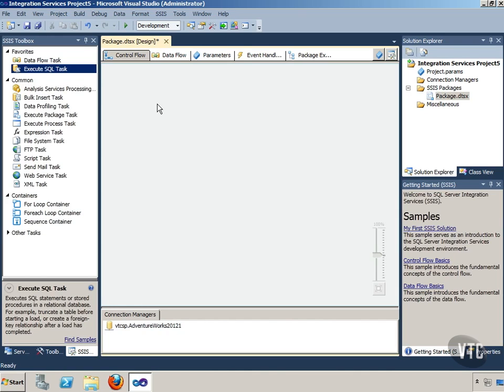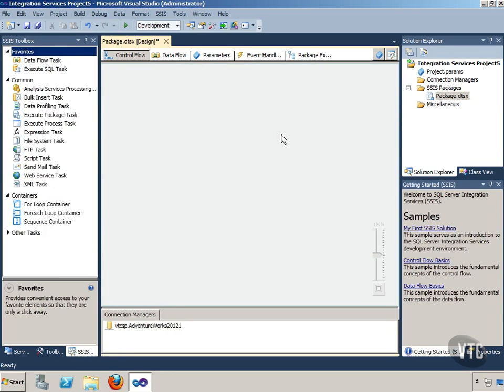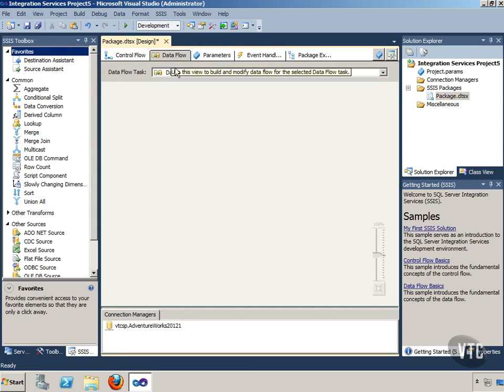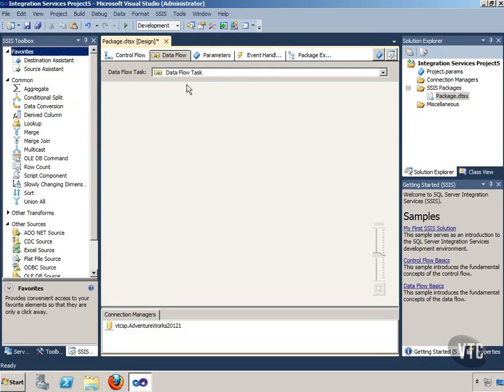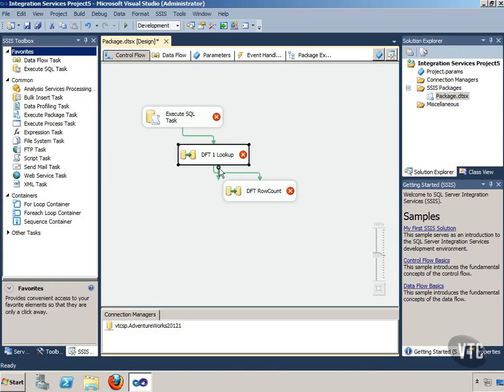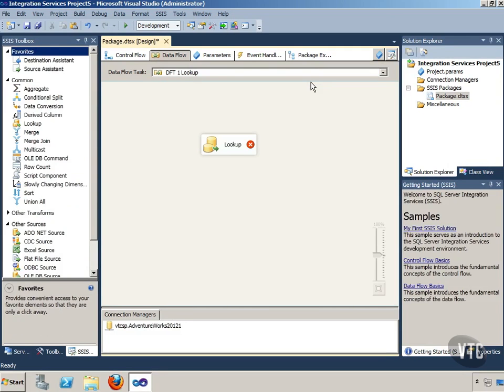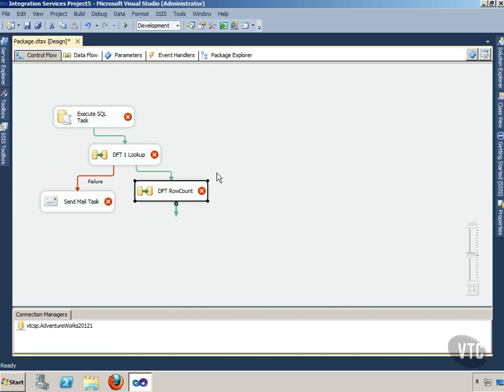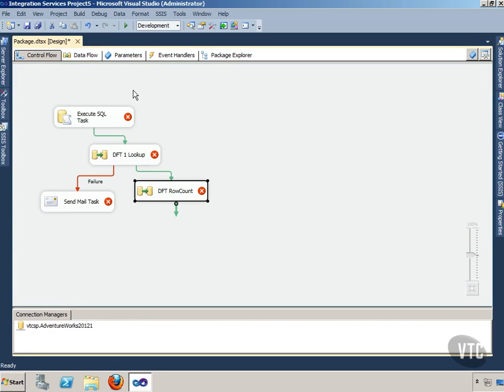01 Creating a Data Flow Task